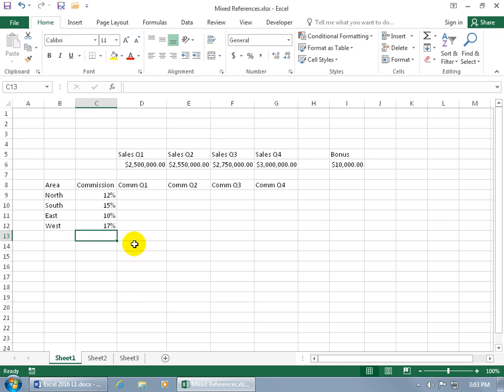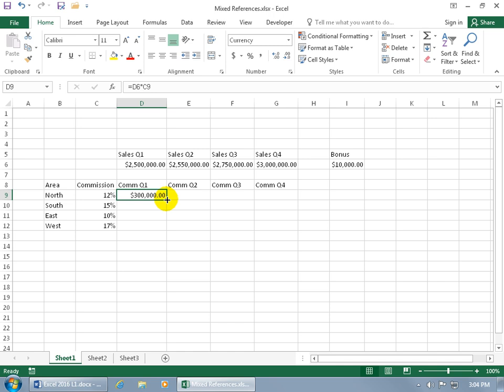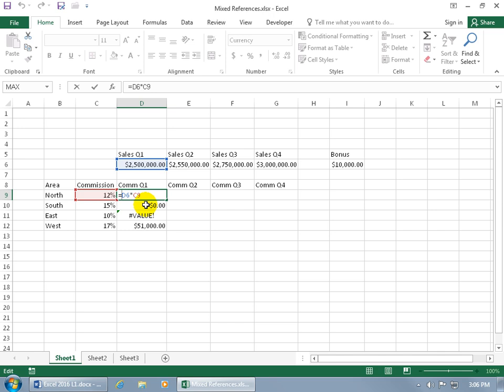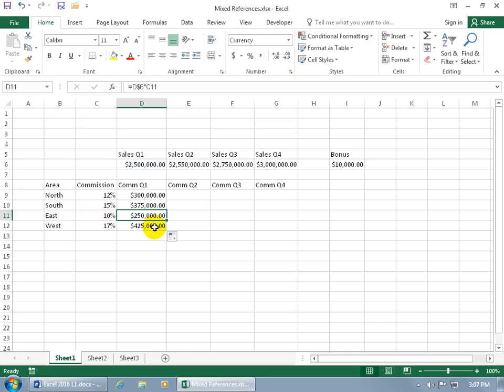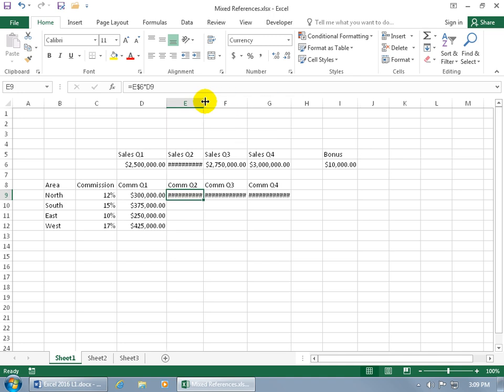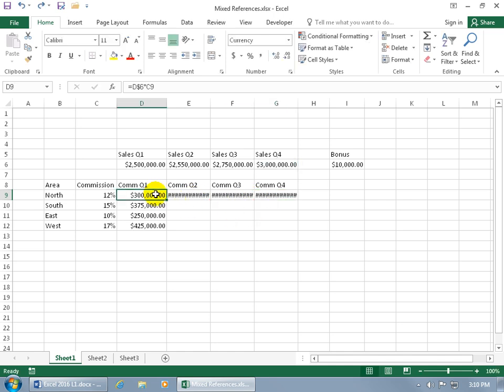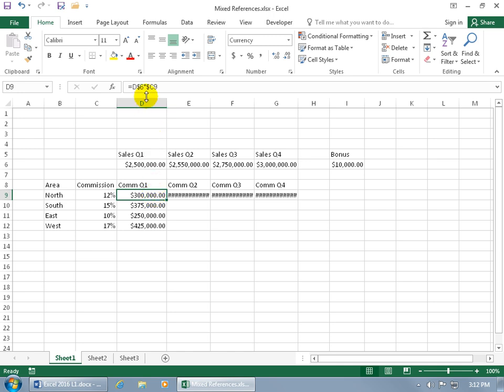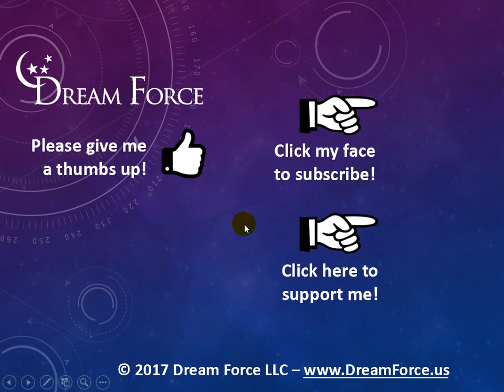Excel 2016: Mixed References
Excel 2016 tutorial on cell references that contain both an absolute and relative reference known as a mixed reference.  Remember, an absolute reference is when a formula remains the same when it has been copied to other cells, and relative is where the formula changes when copied to another cell; and when a formula contains both it is known as a mixed reference.